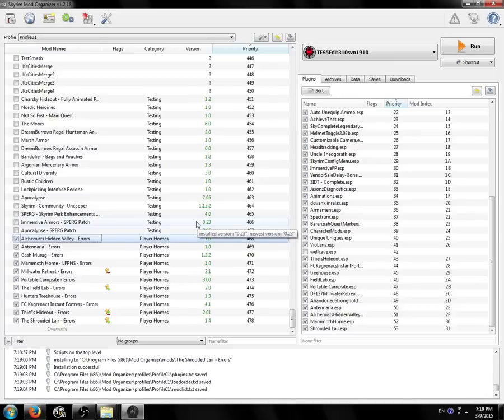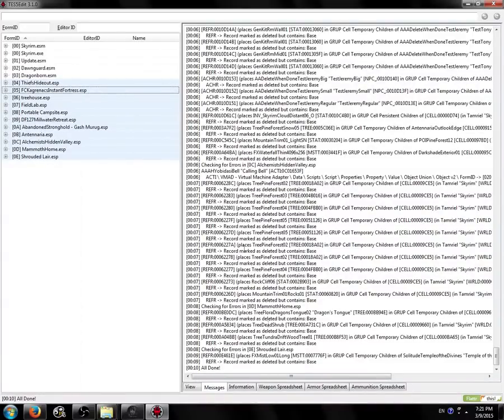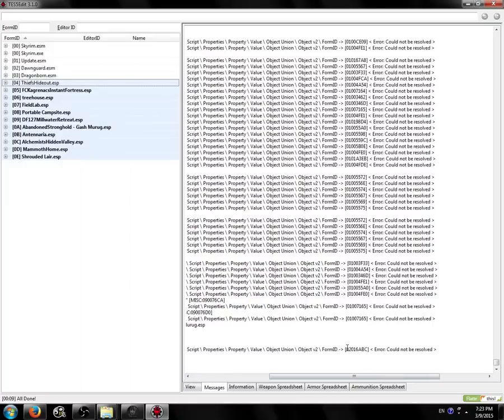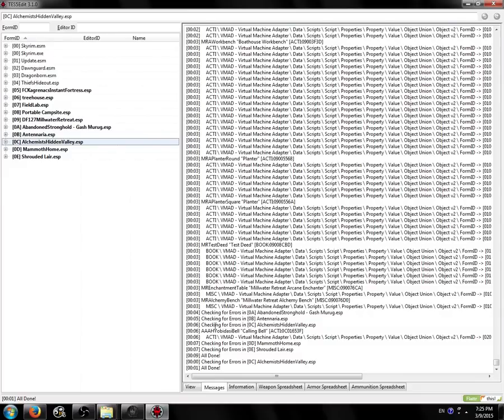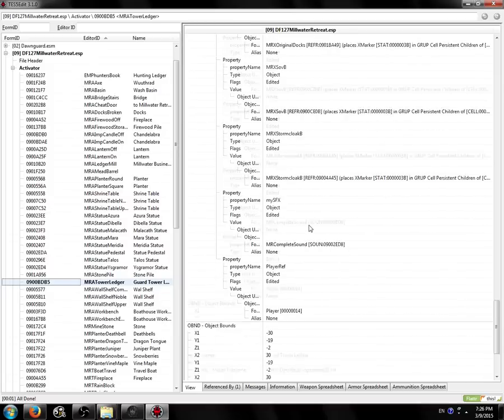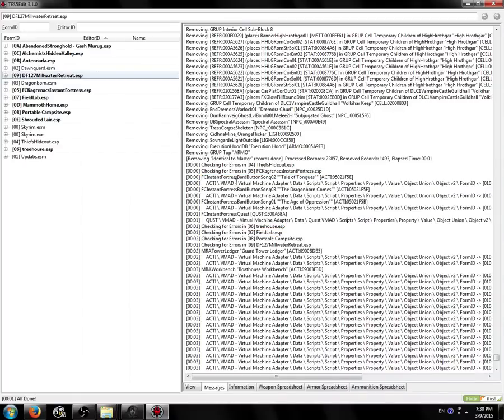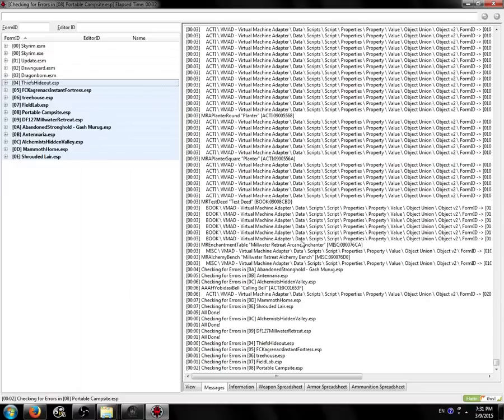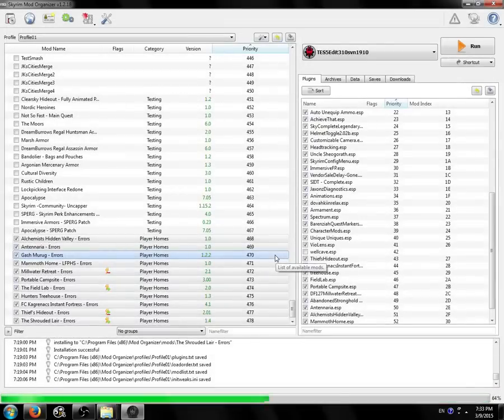TES5Edit - Fixing Errors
This is a video on fixing errors using TES5Edit.  This applies to all variants of TES5Edit, including FO3Edit, FNVEdit, and TES4Edit.

The video mainly applies to when you're merging plugins, but applies in other situations as well.